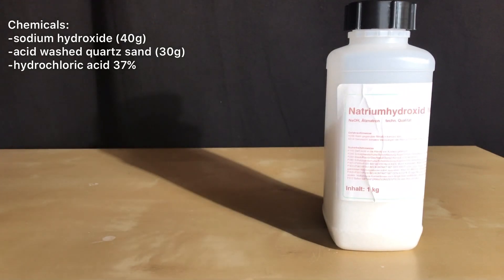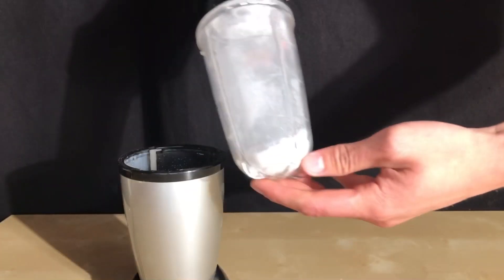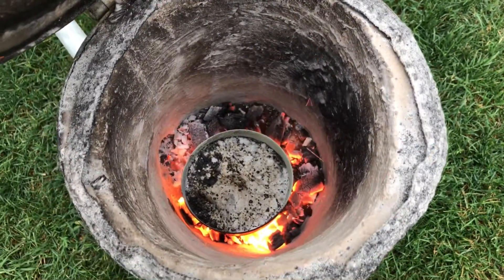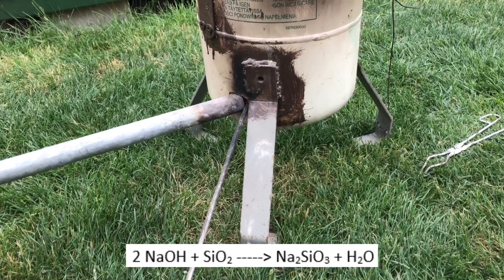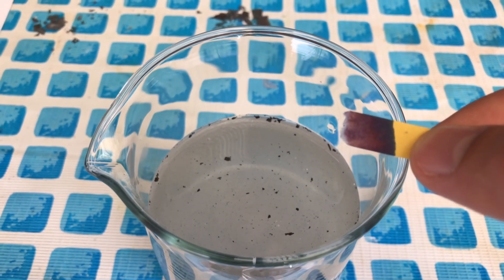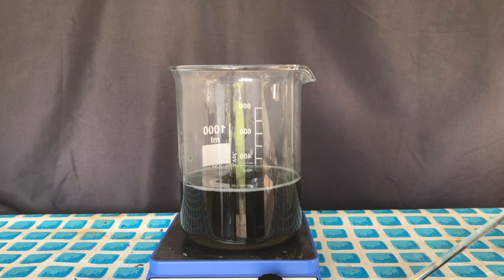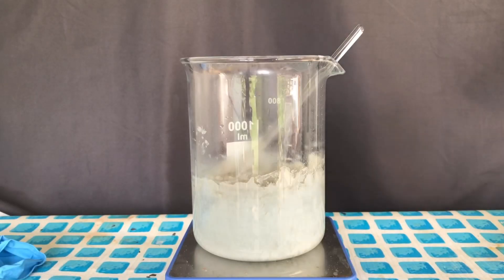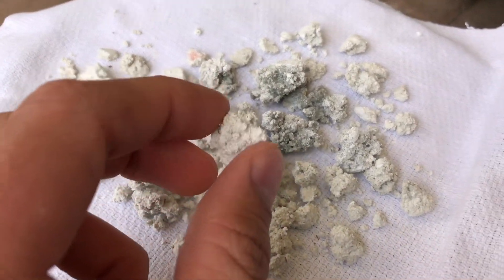Making Very Shitty Silica Gel From Sand (and making disodium silicate)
In this video we are making some very shitty silica gel from sand. The sand (silicon dioxide
; SiO2) is first reacted with sodium hydroxide (NaOH) to for sodium silicate. With hydrochloric acid you get back silicon dioxide which when dried can be used as silica gel.